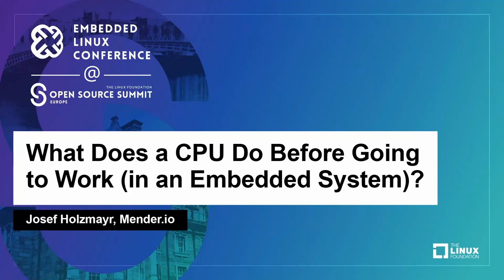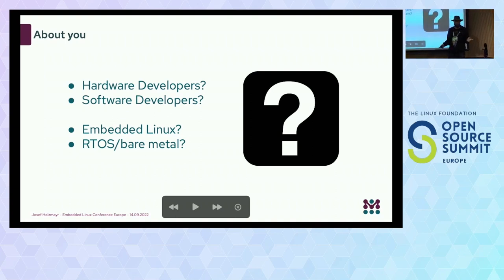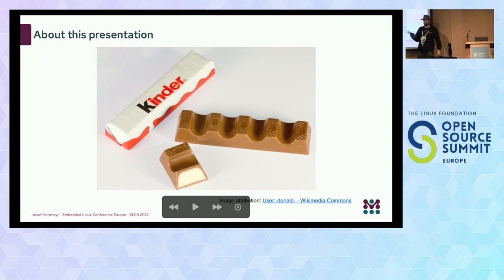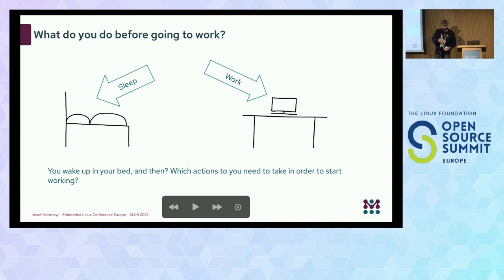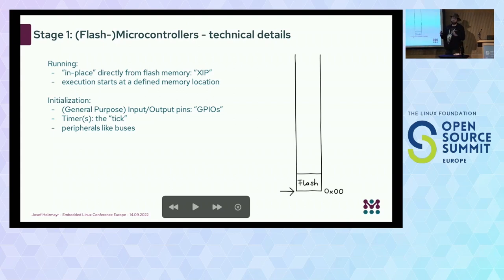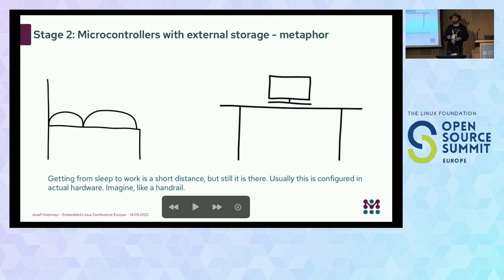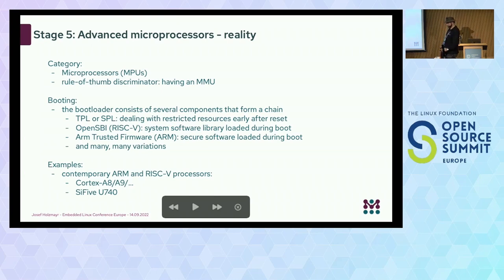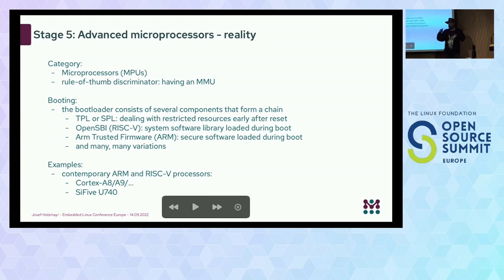What Does a CPU Do Before Going to Work (in an Embedded System)? - Josef Holzmayr, Mender.io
Defining an Open Source AI - Stefano Maffulli, Open Source Initiative

In this session, open source advocates, researchers and developers will be invited to participate in a thought-provoking discussion about a seismic shift facing open source today: What characteristics should be in an Open Source AI? The traditional view of open source code implementing AI algorithms may not be sufficient to guarantee inspectability, modifiability and replicability of the AI systems. AI is already deciding who stays in jail or which customers deserve credit to buy a house. More kinds of “autonomous” systems are appearing so fast that government regulators are rushing to define policies. The Open Source Initiative is leading an exploration of the world of AI and Open Source, diving deep around the boundaries of data and software to discover how existing concepts like copy, distribution, modification of source code apply in the context of Artificial Intelligence. We’ll share the first results of OSI’s Deep Dive: AI, the multi-part event that is helping OSI stakeholders frame a conversation to discover what’s acceptable for AI systems to be “Open Source.”